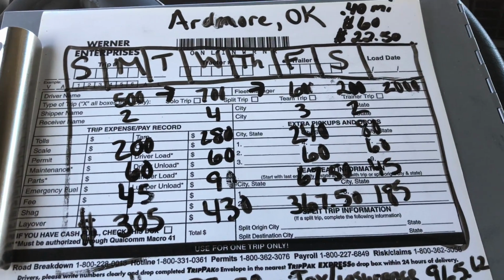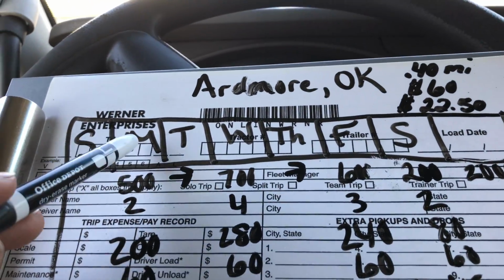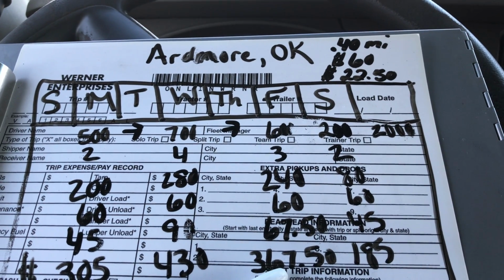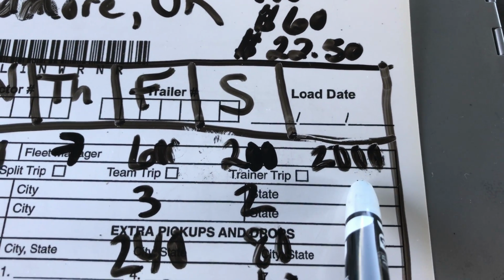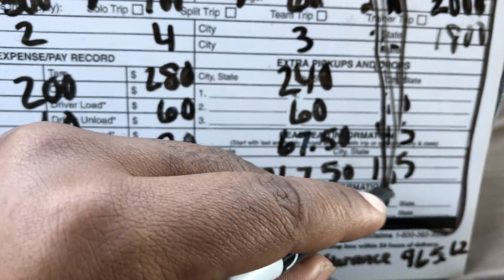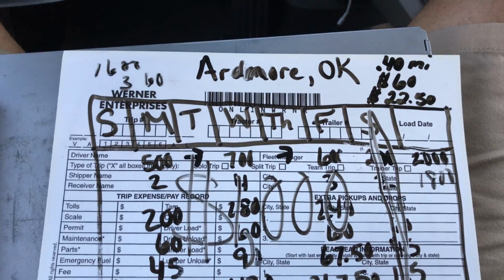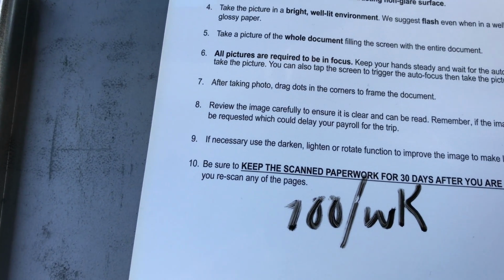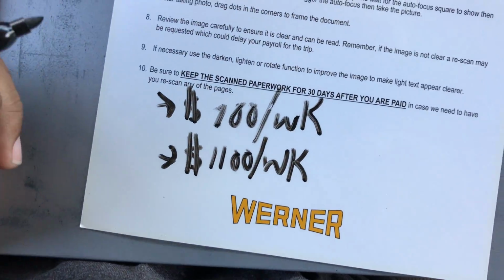Werner Pay: The Breakdown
Here is a brief run down on the Money At Werner.

Everyone's Situation Is Different, so use this as a tool to calculate miles and pay to fit your family needs.